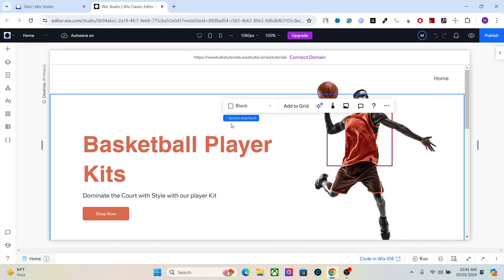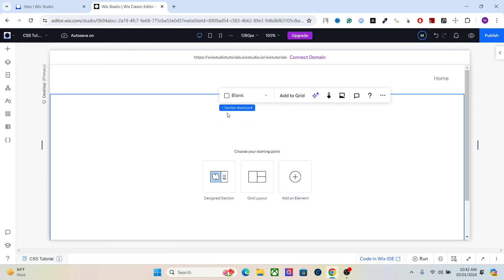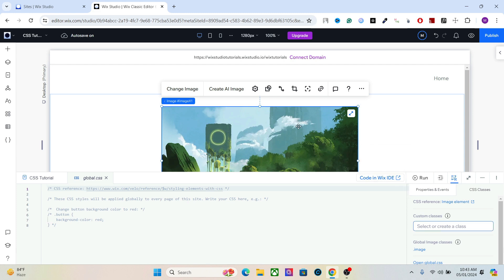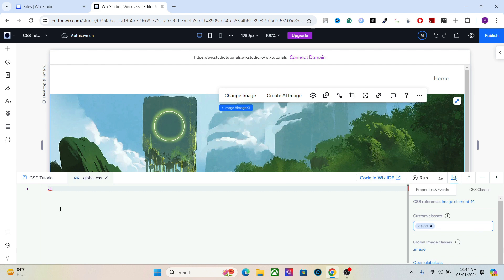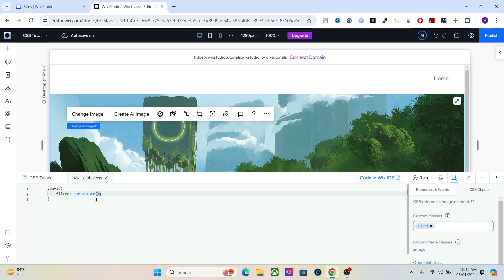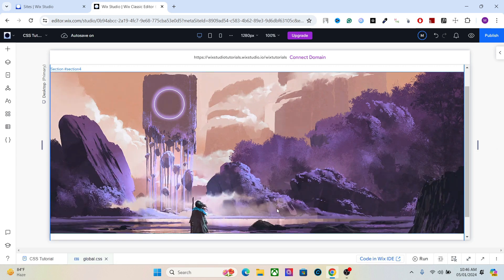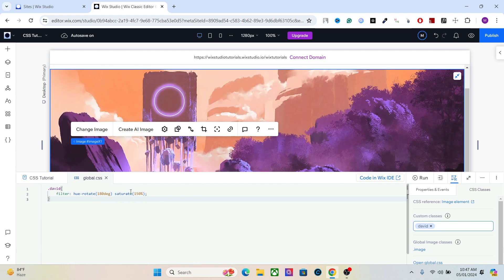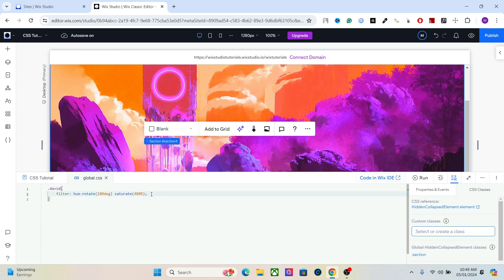Wix Studio Full Course; Part 6 - How to use CSS [Tutorial 2024]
In this video, Learn How to setup and use CSS in Wix Studio. Learn How to setup Hue and Saturation effect.